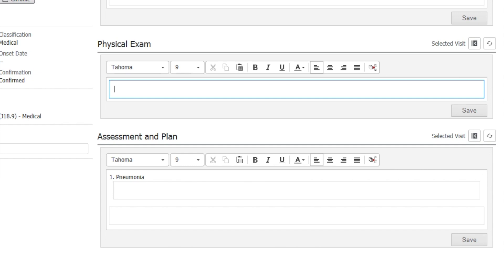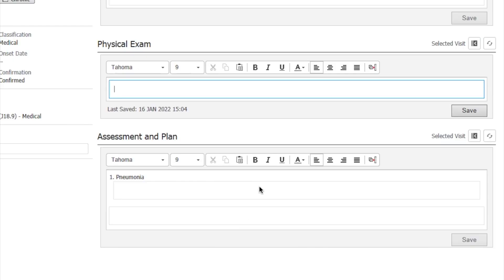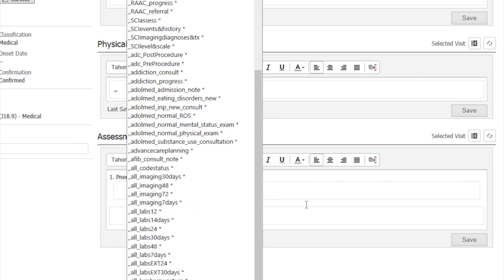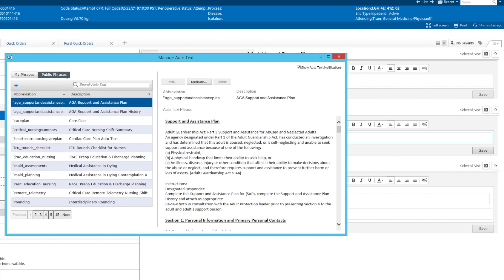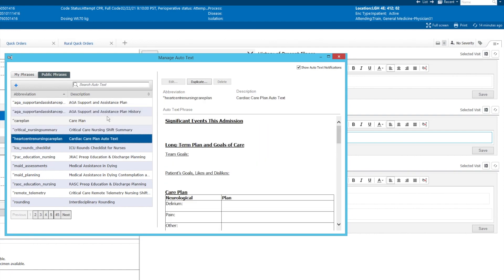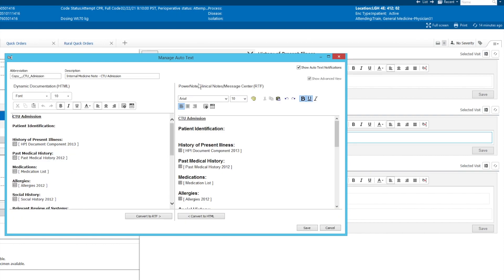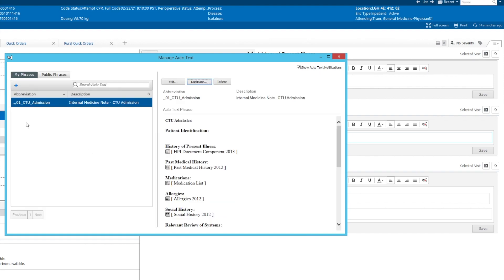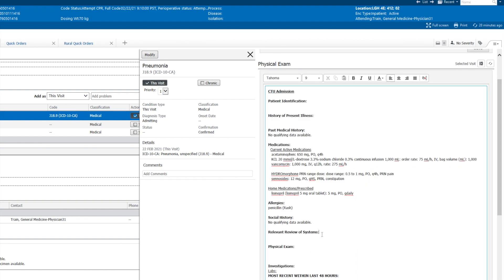CH11 AUTOTEXT PT4: So many Public Autotexts so little time. CERNER hacks 11d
Built within Cerner are hundreds of auto texts meant to make your life easier.  How do I navigate through them to see which are useful?  Let me show you.